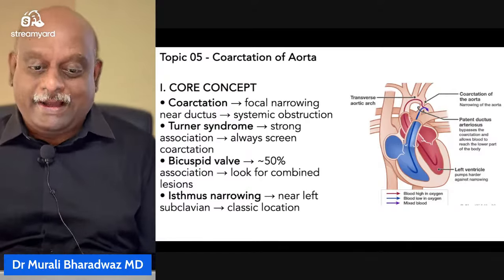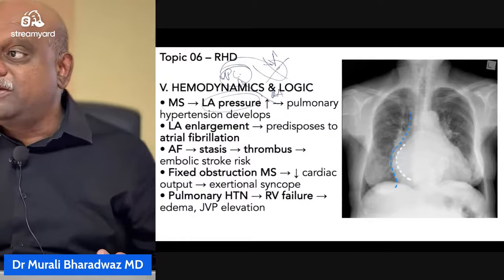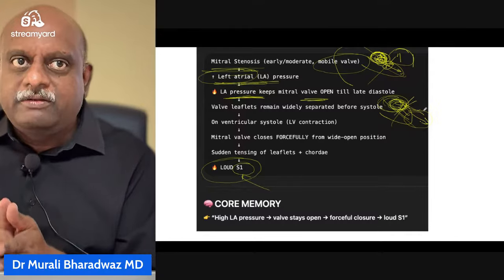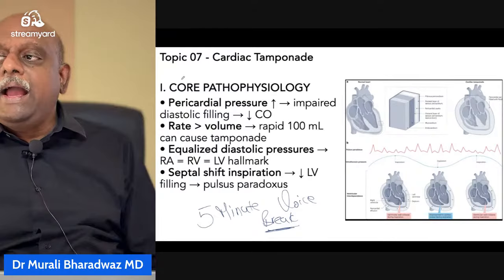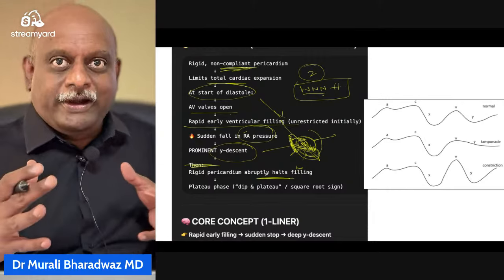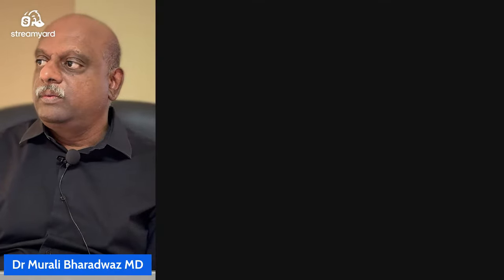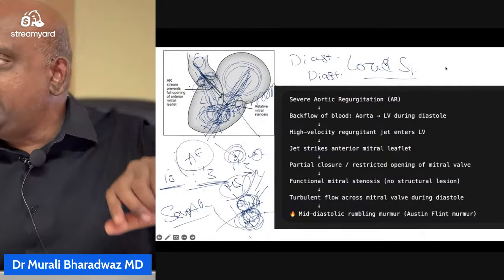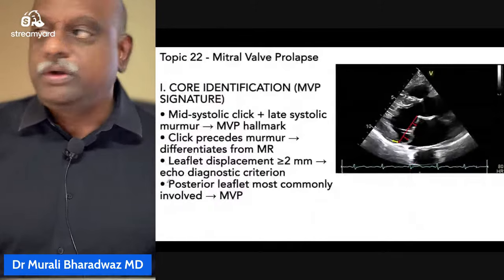for Notes pdf General Medicine Rapid revision in 20 Hours - 118 Topics NEETPG